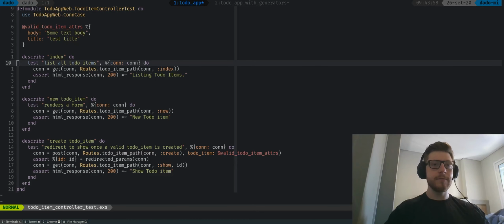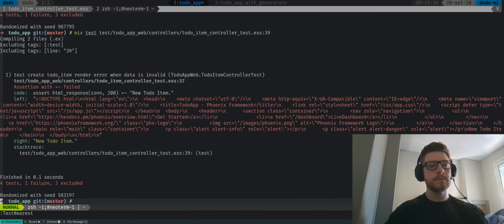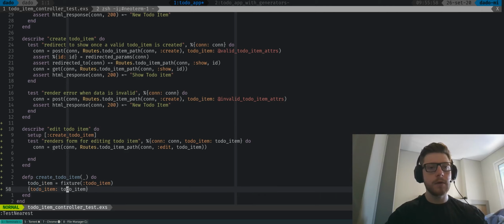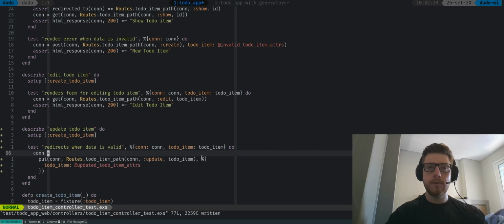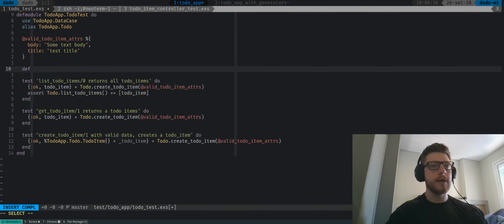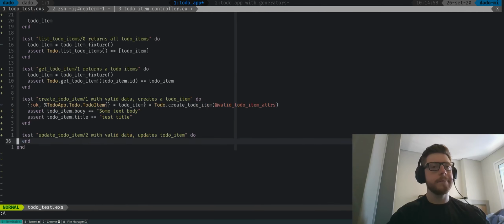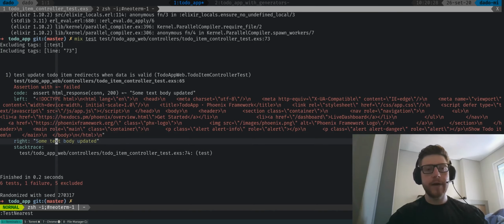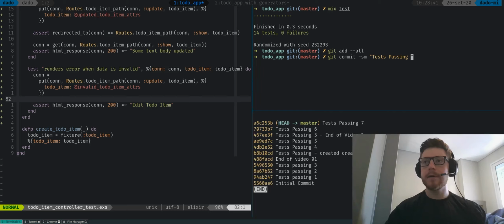Step by step TDD guide for Phoenix Generators #3